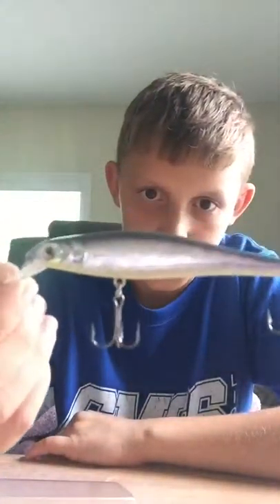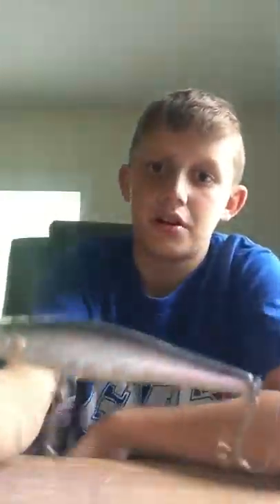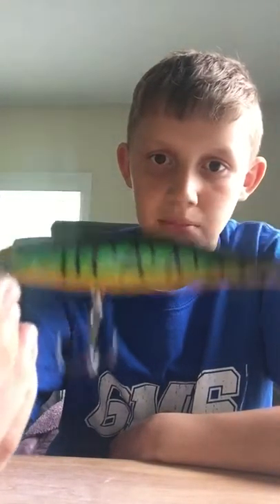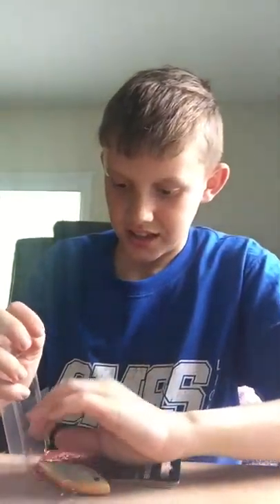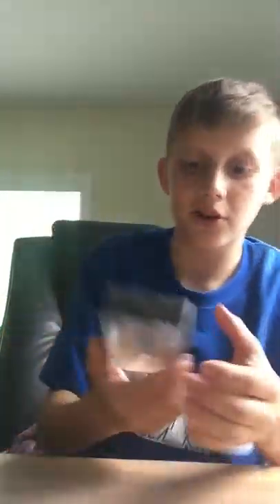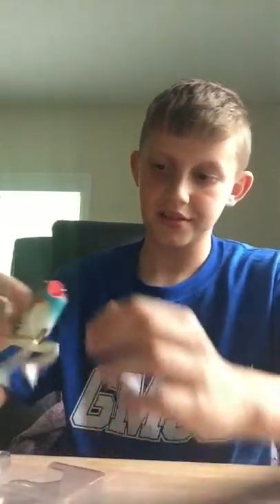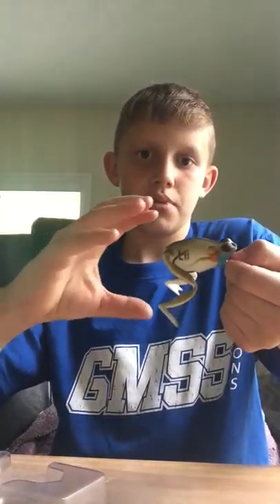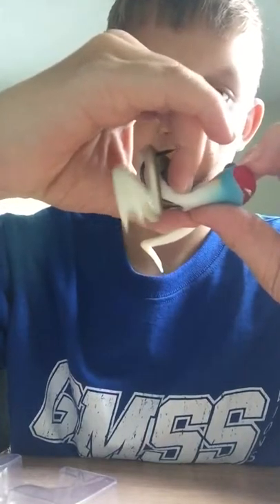trim D2483769 074C 4493 845F E61085151EAF